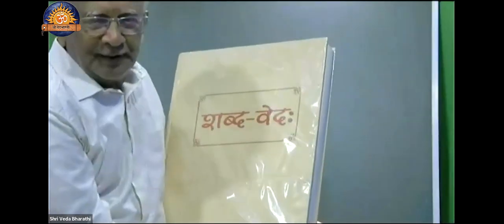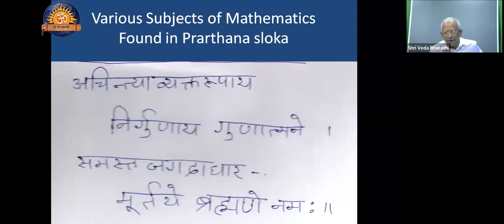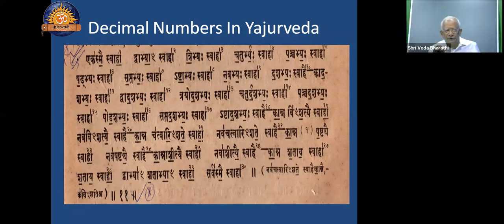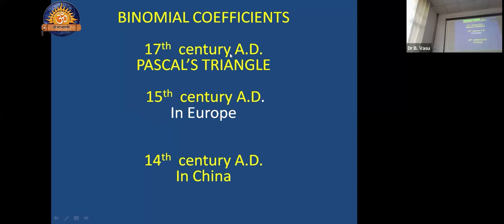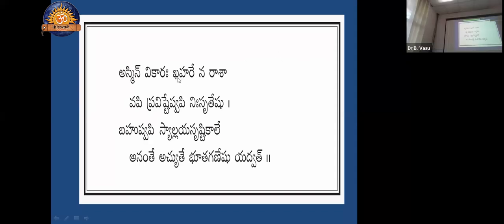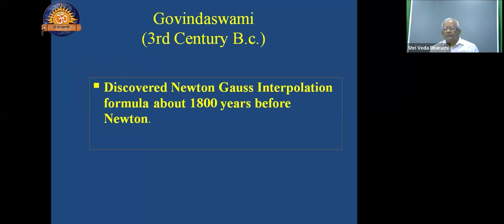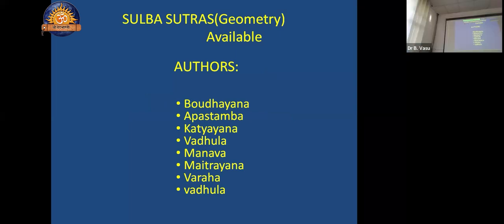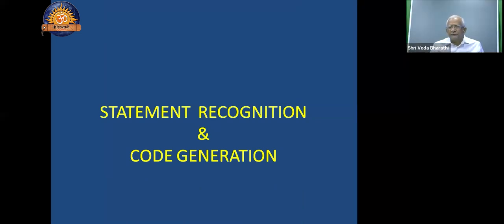Roots of Modern Computers & Mathematics in Ancient India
MNNIT    ALLAHABBAD

Speaker:  Prof. R.V.S.S. Avadhanulu
 Chief Executive, SHRI VEDA BHARATHI
(International  Institute of Vedic Research & Training)
Topic: